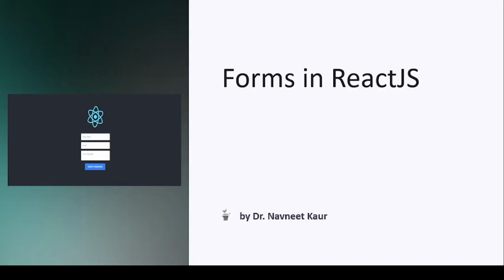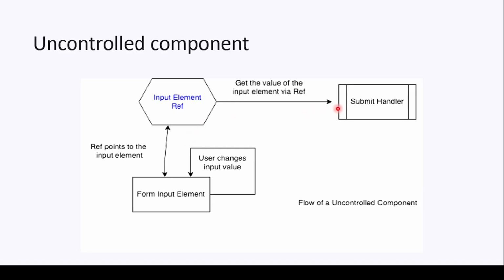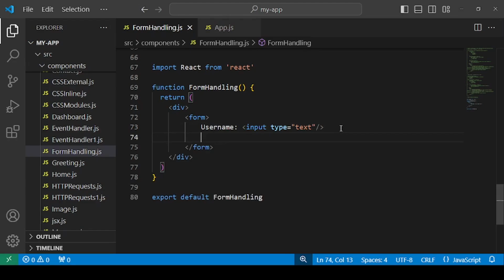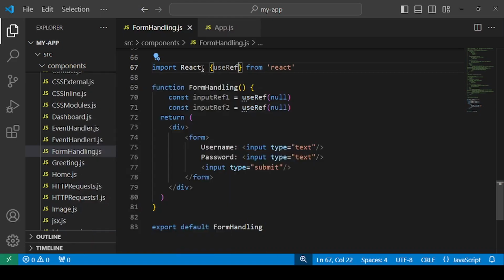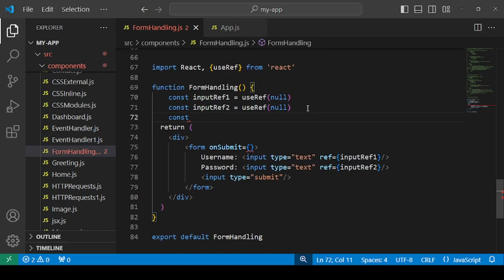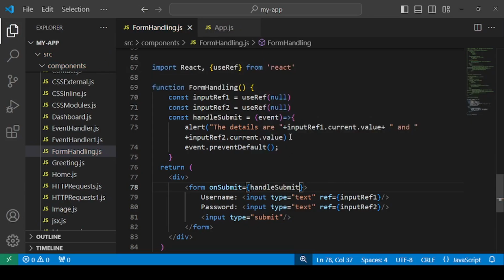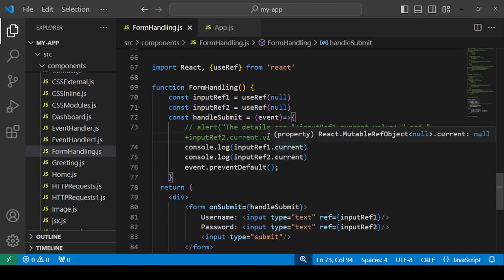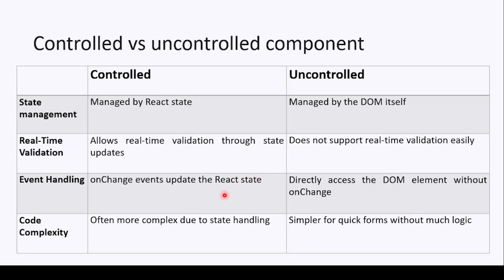Create forms using Uncontrolled Components in ReactJS |ReactJS Essentials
In this video, I'll explain how to create and use uncontrolled components in React, which are components where form elements, like text inputs, checkboxes, and select dropdowns, manage their own state internally. Unlike controlled components, uncontrolled components do not rely on React’s state to manage the value of the input fields. Instead, the DOM itself handles the state of the form elements. For example, I'll show you how to create an uncontrolled form input that tracks the user’s input directly in the DOM, rather than React state. This is done by using React’s useRef hook to create a reference to the input field, which allows us to interact with the DOM directly and access the current value of the input without needing to bind it to React’s state. An uncontrolled component works by letting the form elements maintain their own internal state. When a user interacts with the input field, the value is updated in the DOM, and we can access that value using the ref—no need for React to re-render the component every time the input changes. If you're looking to simplify your code or work with a form where you don’t need full control over each field, this video will demonstrate how to build an uncontrolled component for a text input and explain why uncontrolled components can sometimes be a simpler, more performant solution. You’ll learn how to wire up refs to form elements, how to access their values directly, and when it might make sense to use uncontrolled components in your React apps.